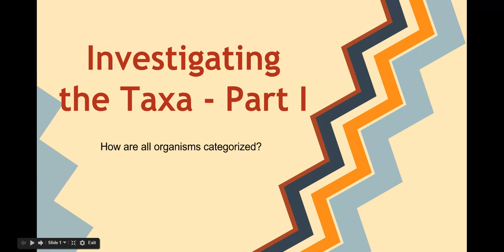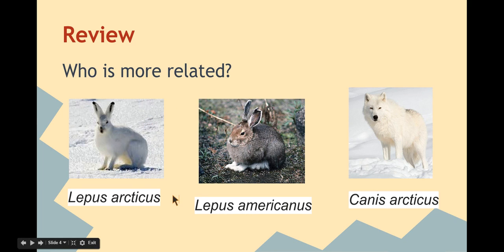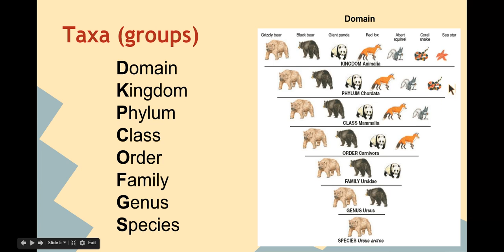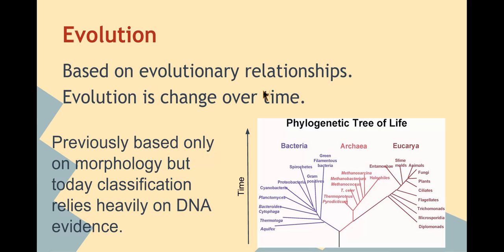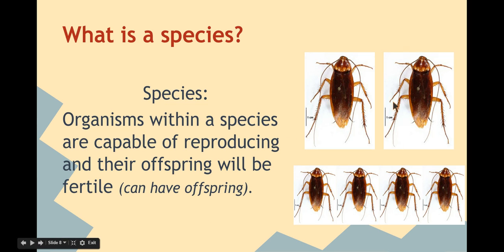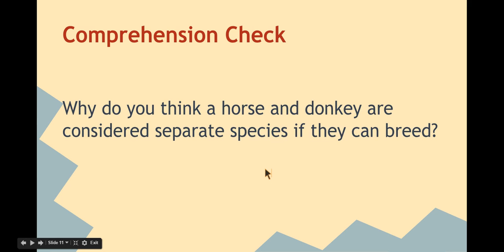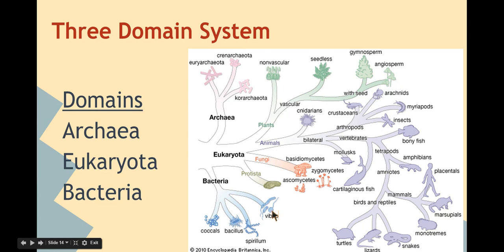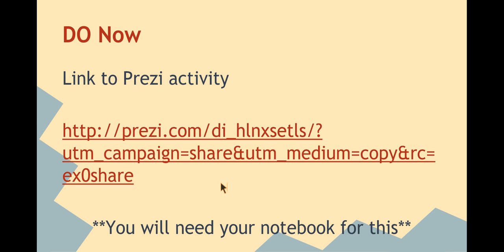Investigating the Taxa #1